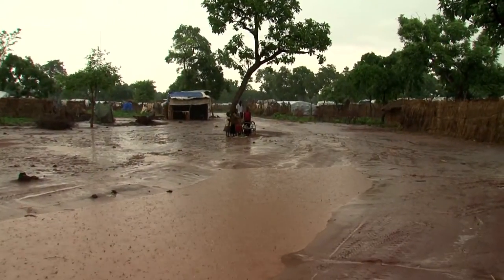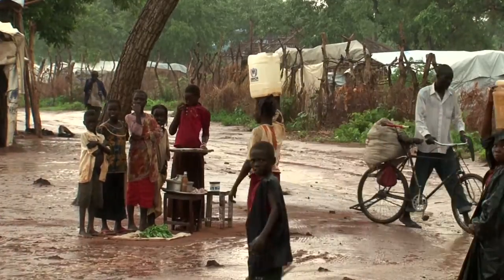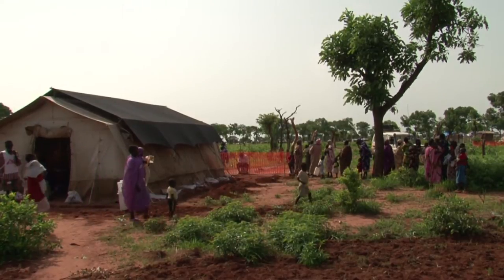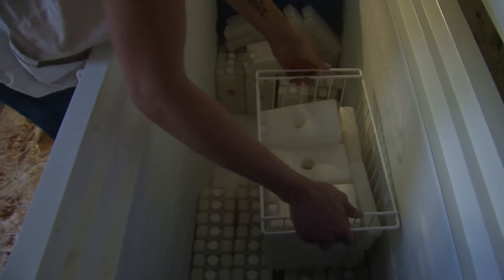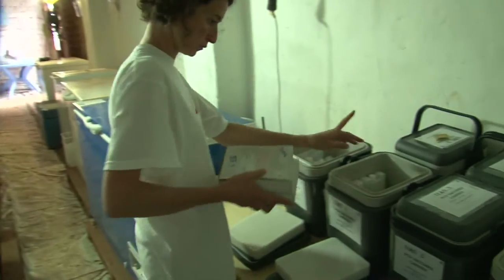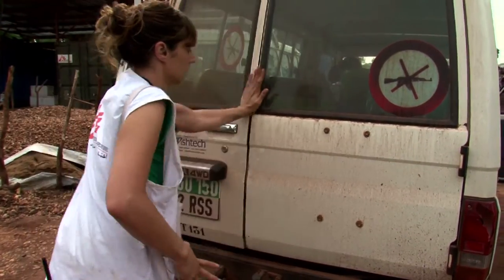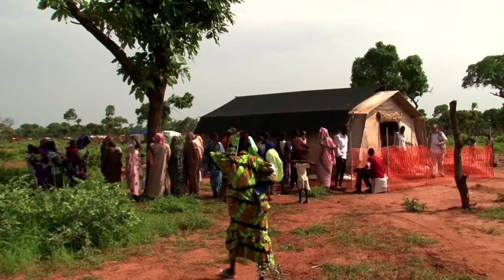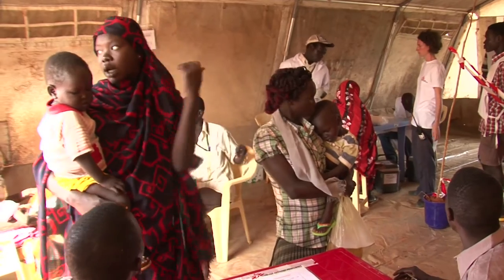Vaccination Campaign in Refugee Camp Shows Limits of Access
"Today we'e on the verge of starting a vaccination campaign against pneumococcal disease in Yida refugee camp (in South Sudan). What we would like to do is actually vaccinate all the children under five against pneumococcal disease but we simply can't afford to do that at the prices we're being made to pay for the pneumococcal vaccine." -Dr. Greg Elder, Deputy Director of MSF Operations
Children in crisis need access to newer vaccines to protect them from life-threatening illnesses.